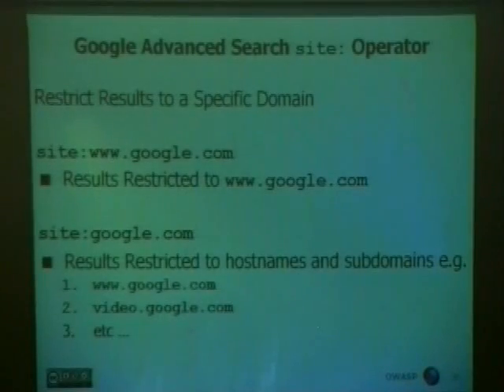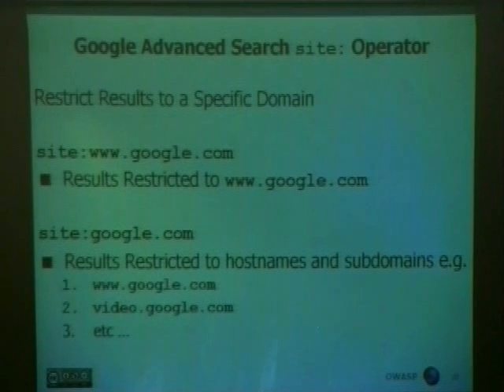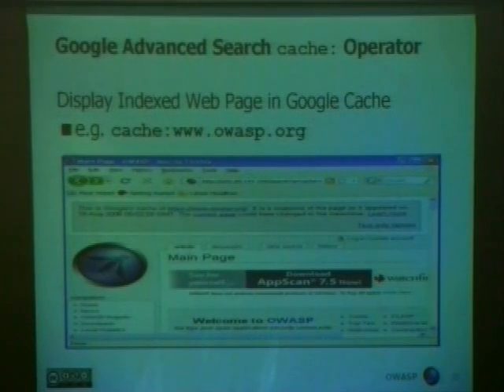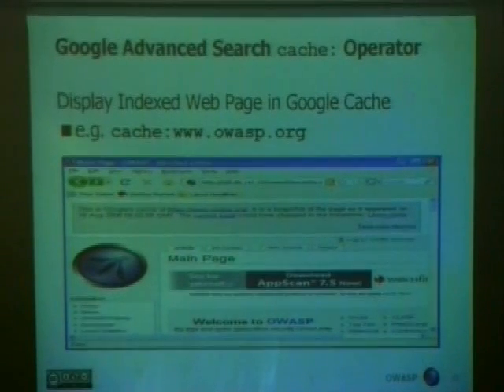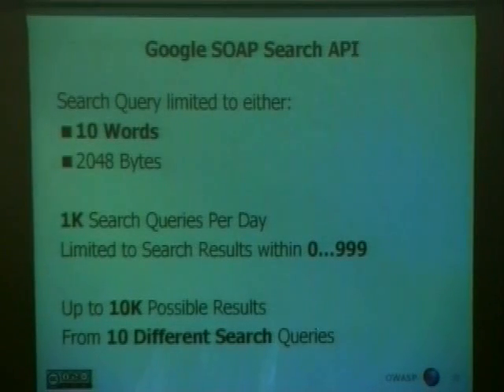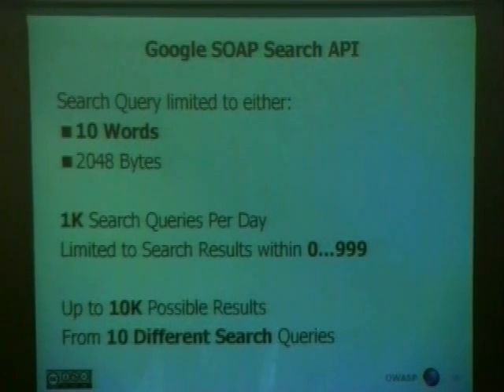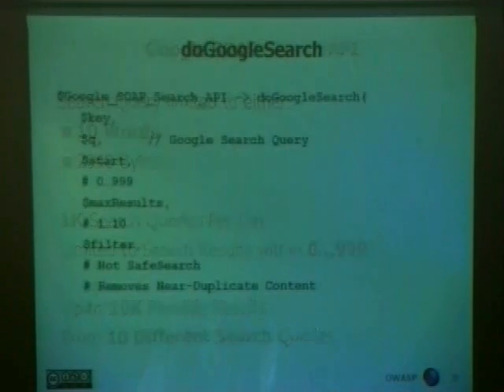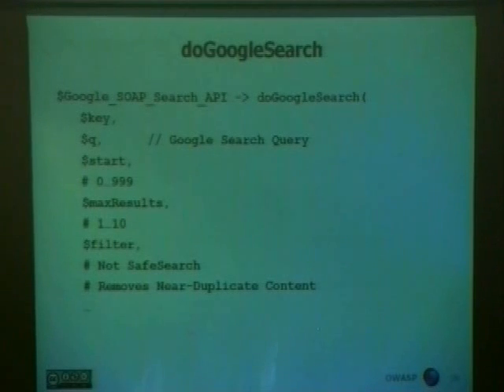Owasp5021 Part3 - OWASP 'GOOGLE HACKING' PROJECT, with Christian Heinrich.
OWASP 'GOOGLE HACKING' PROJECT, with Christian Heinrich. Christian Heinrich aka "cmlh" is the Project Leader of the OWASP "Google Hacking" Project and the Thought Leader on Security within the Australian Media and Entertainment Industry with over twelve years of "end user" experience. Christian has over twelve years of professional experience and formal training in diverse disciplines of Security ranging from Locksmith, Shot Firer, Body Guard, IT Engineer and Chief Security Officer.

Christian has been promoted several times within the Australian Government based on his performance within projects for the Defence and Intelligence Services. By reputation, this lead to several more projects within the Four Major Banks of Australia and other NSW Government Critical Infrastructure and is regarded as the "Thought Leader" for Security within the Media and Entertainment industry. --- Recorded at the Open Web Application Security Project NYC Conference on Sep 25, 2008 â Content produced Get Involved Today!